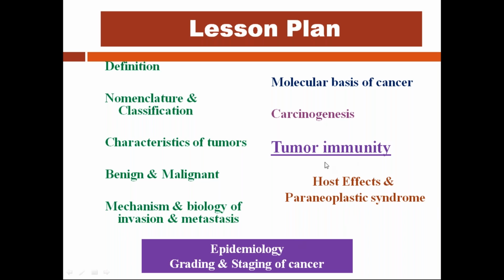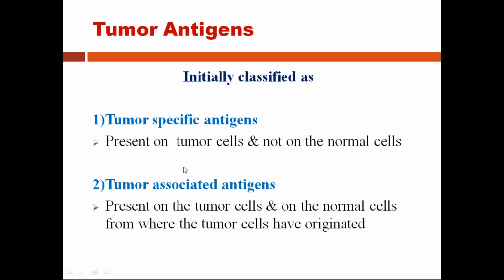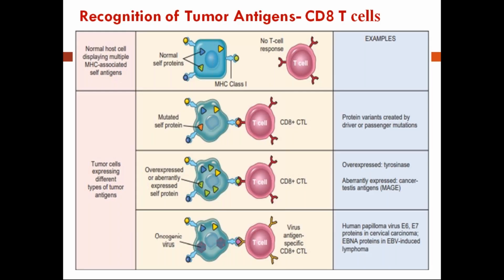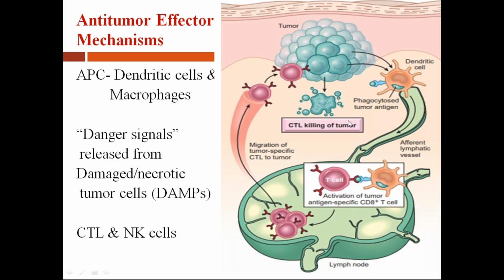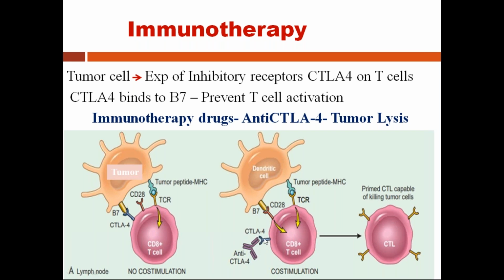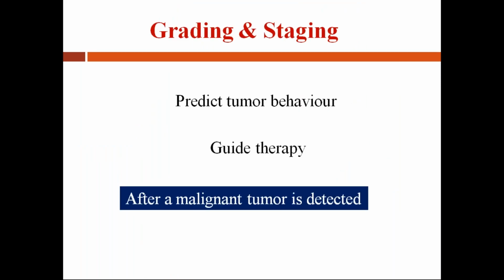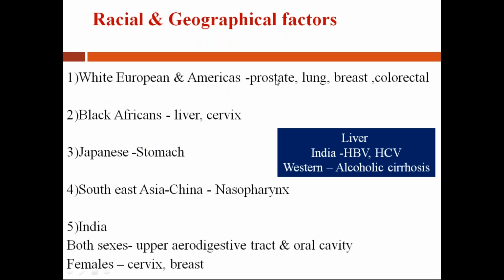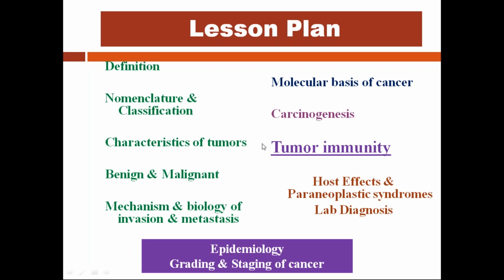TUMOUR - T5 (PATHOLOGY)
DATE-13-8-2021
TOPIC - TUMOUR - T5
SUBJECT - PATHOLOGY
FROM DEPARTMENT OF PATHOLOGY
BHASKAR MEDICAL COLLEGE